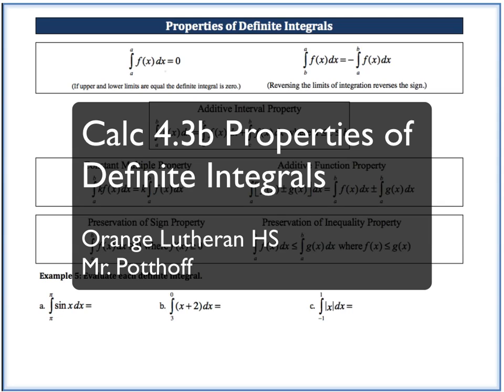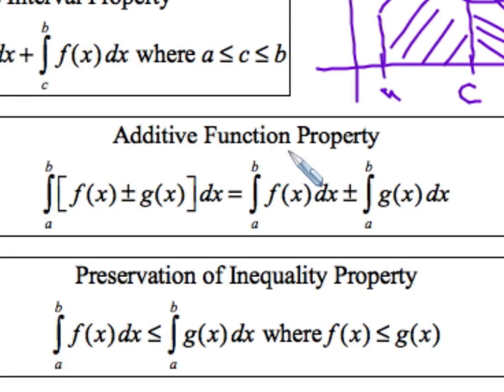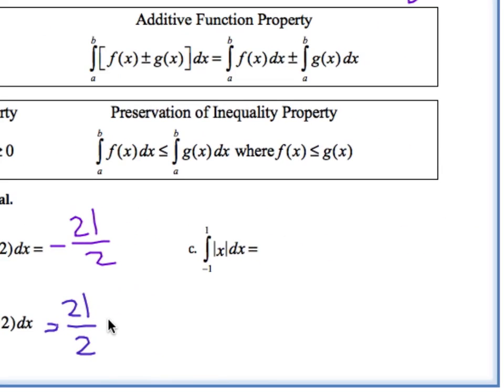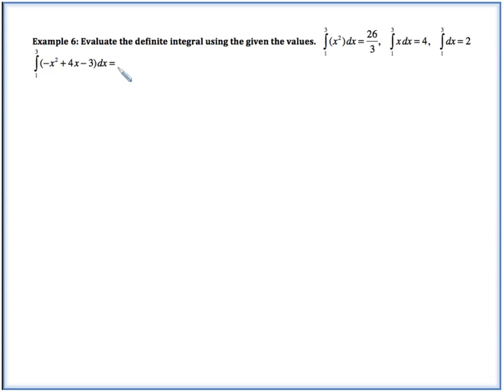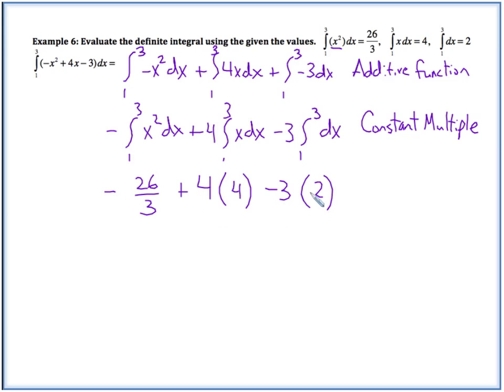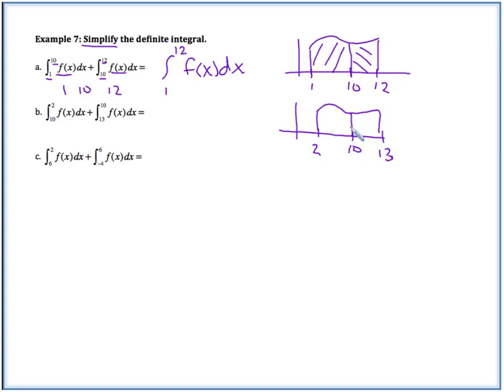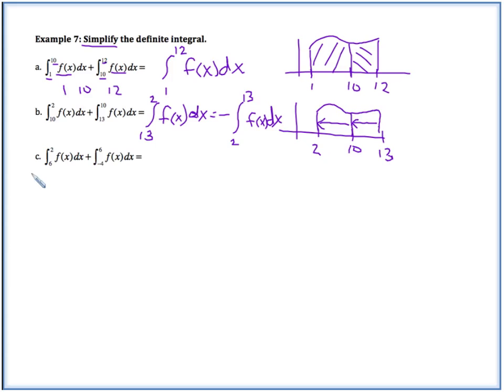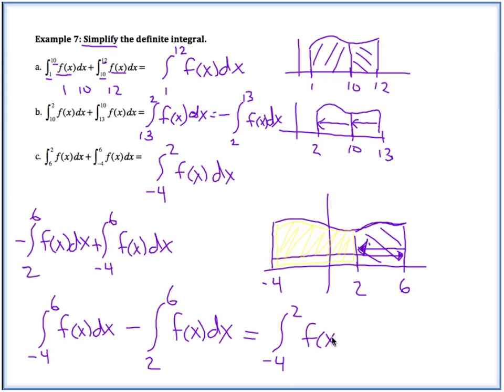Calc Lecture 4 3b Properties of Definite Integrals